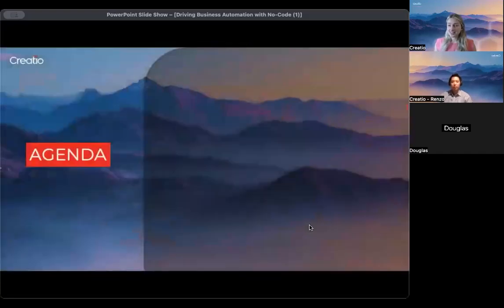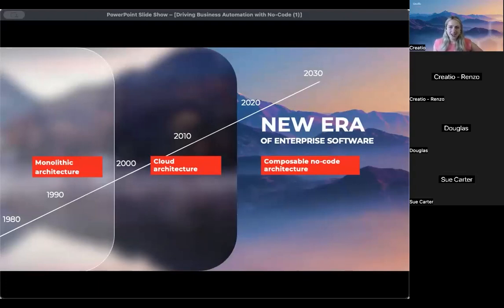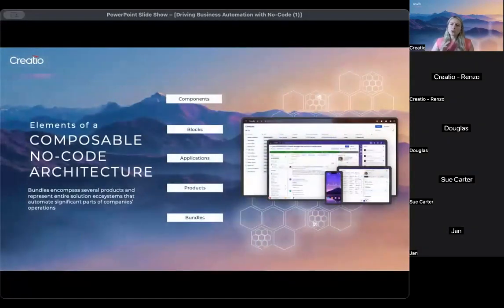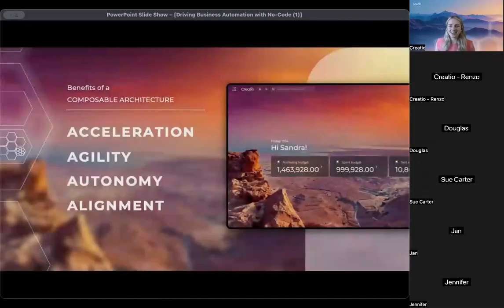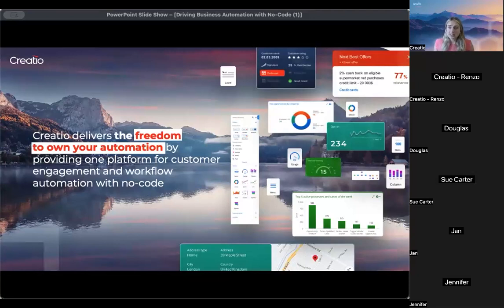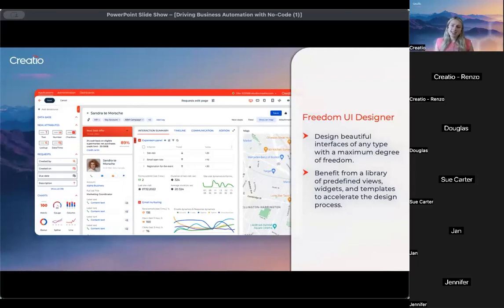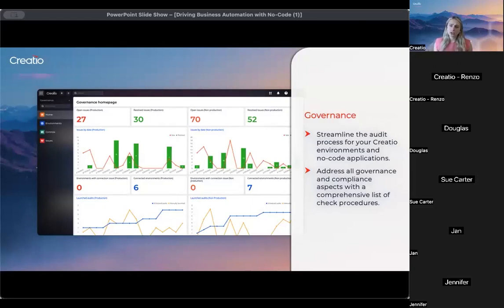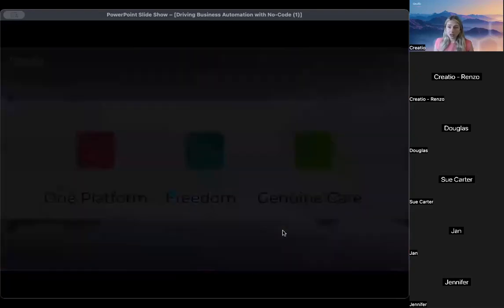Driving Business Automation with No-Code: Enable Your Knowledge Workers to Develop Business Apps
Watch the webinar recording to delve into the concept of “everyone is a developer”, dismantling the barriers between business and IT. Experience firsthand how Creatio’s no-code tools empower your team members to create robust enterprise-grade software applications, even without a technical background. See the system’s functionality come to life in real-time, showcasing the transformative power of our no-code tools!